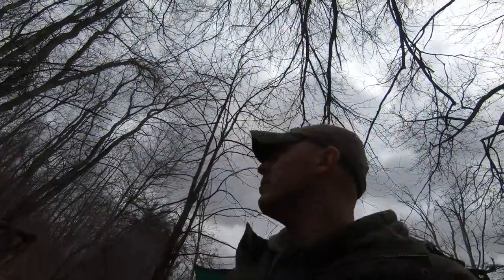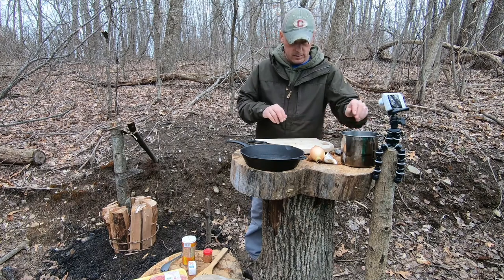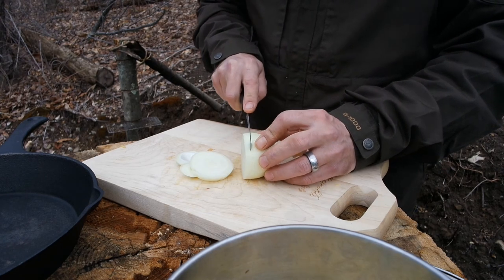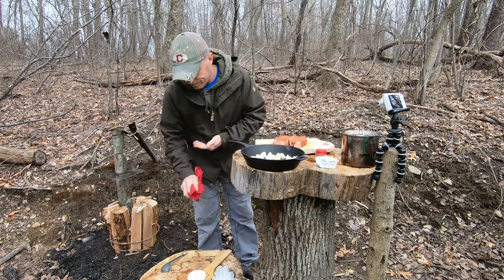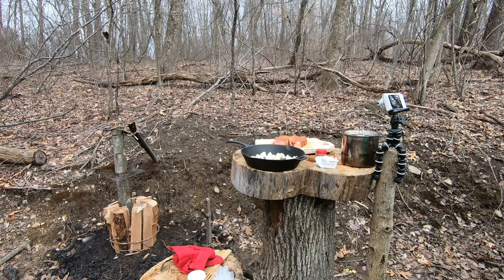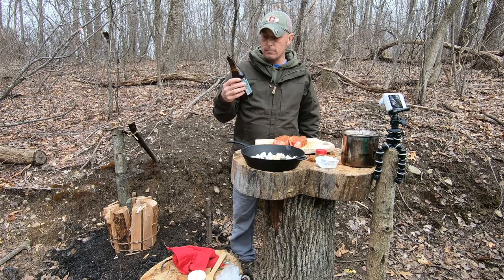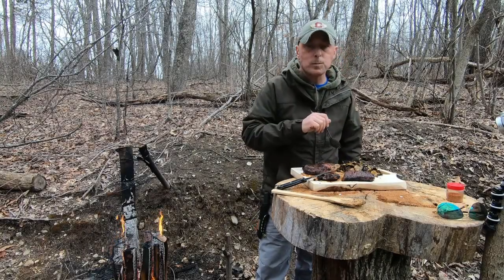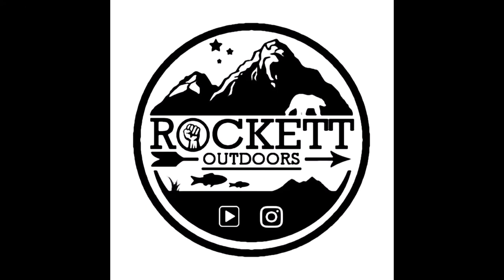BUSHCRAFT GOURMET episode #3 Swedish fire torch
Bushcraft Gourmet #3     Swedish fire torch

Another episode of bushcraft gourmet, where Rockett cooks up some MAADFOOD on a swedish torch variation, with a grill extension for the expedition research grill grate.